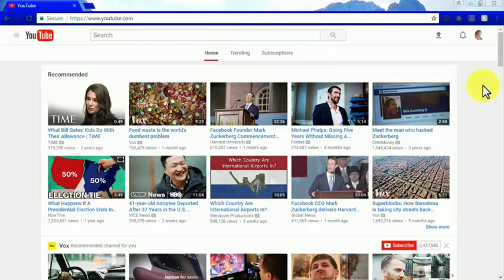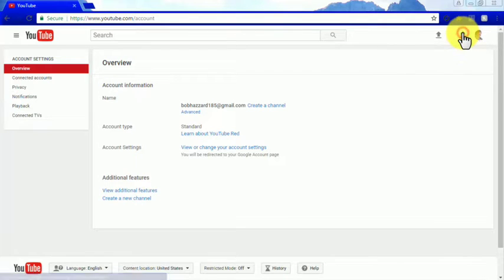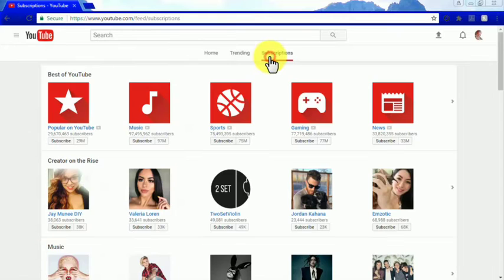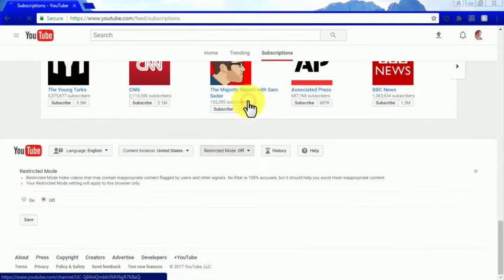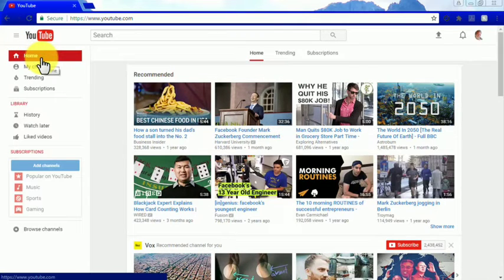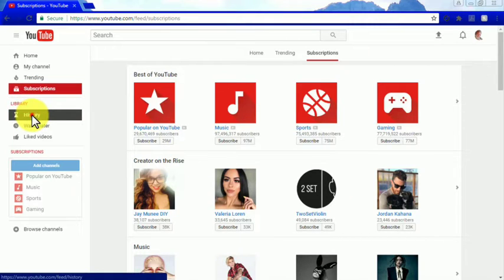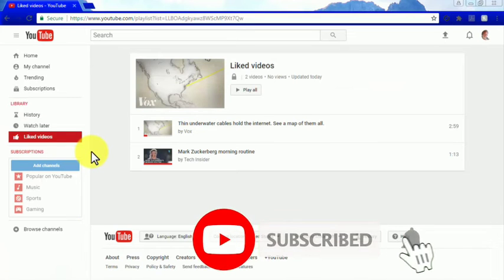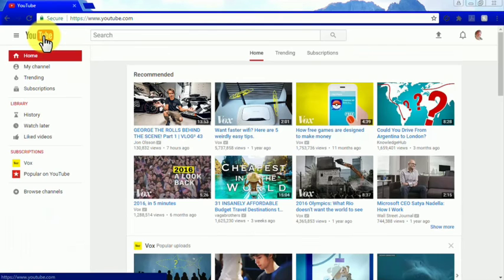Youtube video marketing | Tutorial part 7